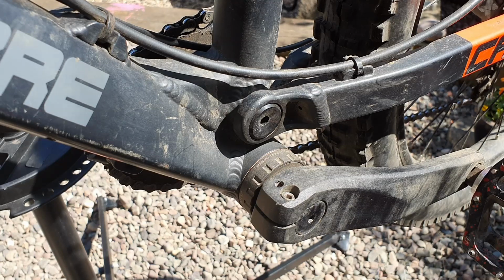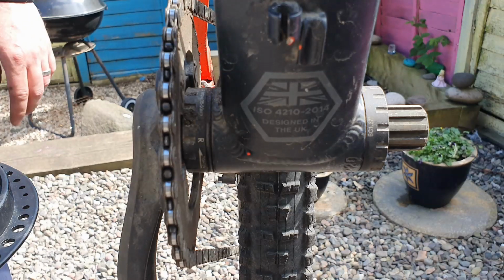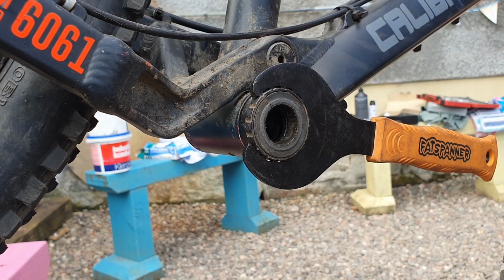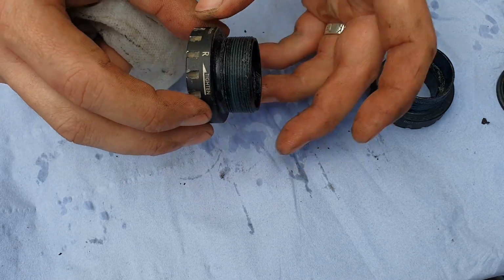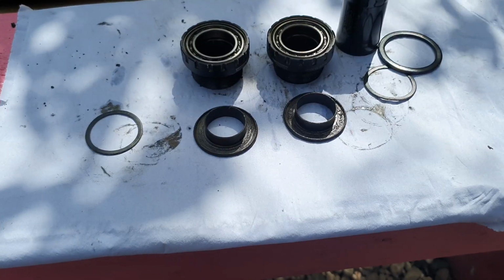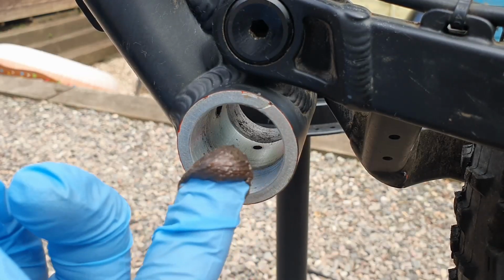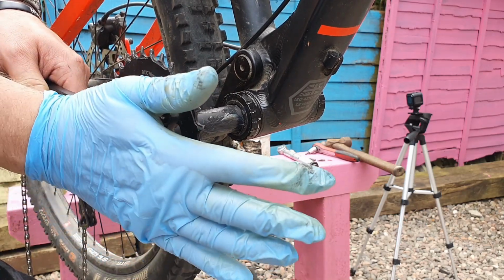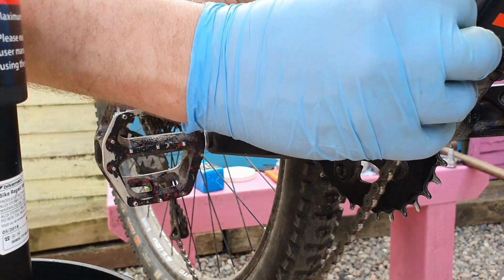Bottom Bracket Service Calibre Bossnut Basics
Creaking, Knocking, Clunking Cranks.
Maybe time for a strip down, clean, Wear Check, Grease and then put it all back together.
Again I've approached this video from the point of view of a novice or beginner Spanner Monkey.
The hope is seeing it done in detail will give some the confidence to give it a go and ultimately save them money by keeping on top of maintenance.
Parts last longer and when they do need changed they can do it themselves without having to wait on space opening up with their local Bike Shop.